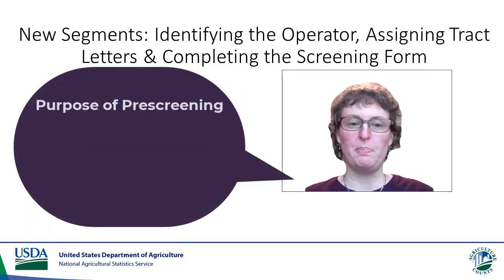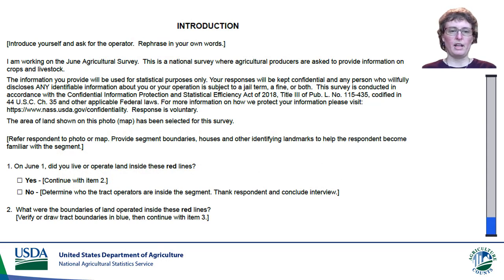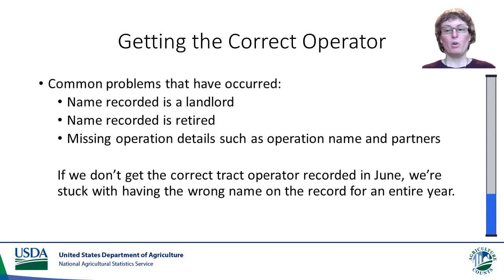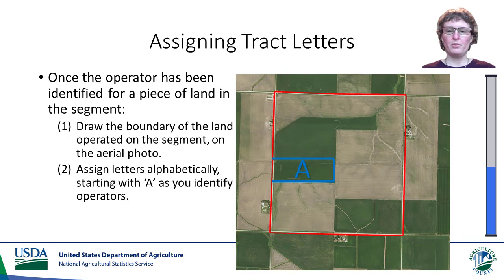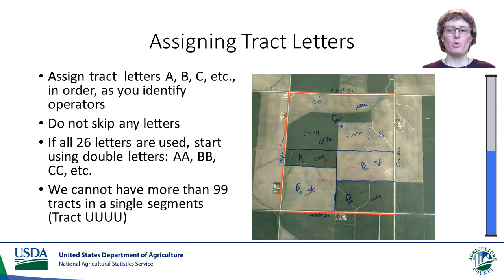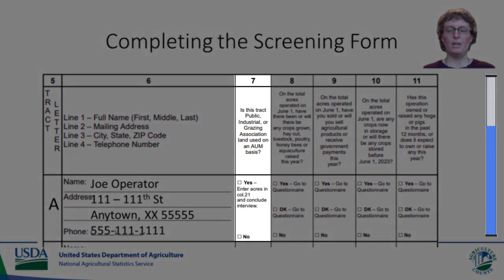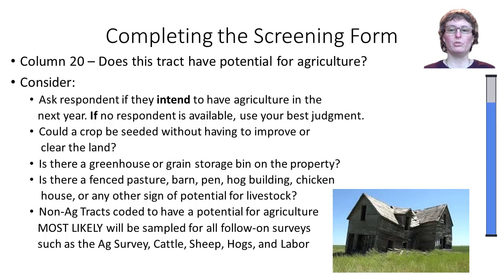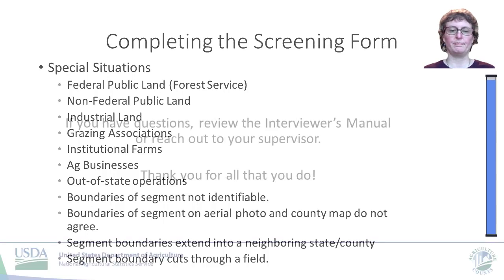3 Pre Screening New Segments